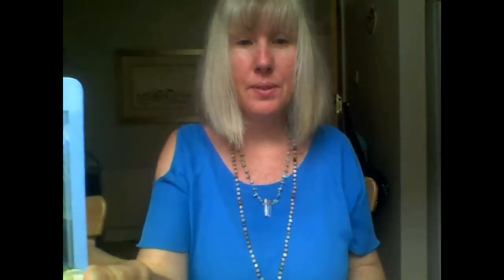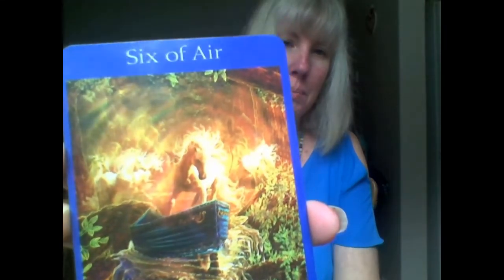How to read the Angel Cards - For Beginners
If you are a beginner to reading angel cards, then this video is for you! I was taught under Doreen Virtue and Radleigh Valentine to gain certification but have been an intuitive since I was a child. Tracy explains the best cards to use for a beginner and how to use them.